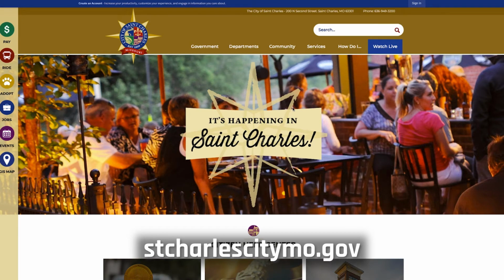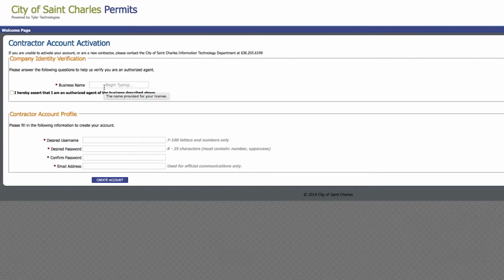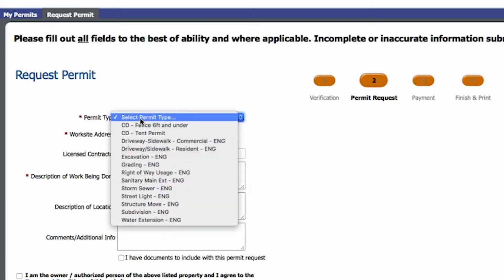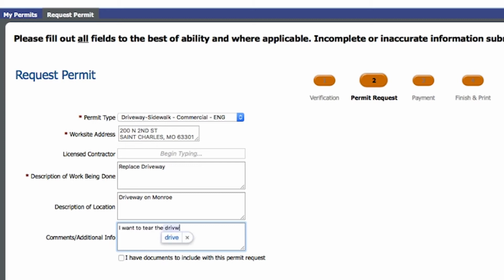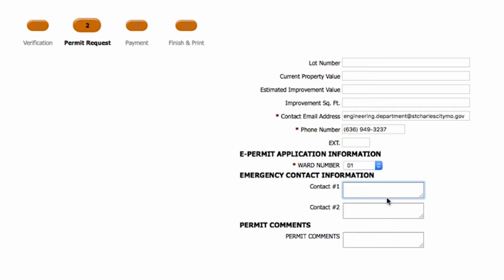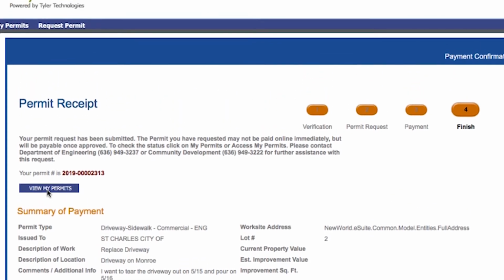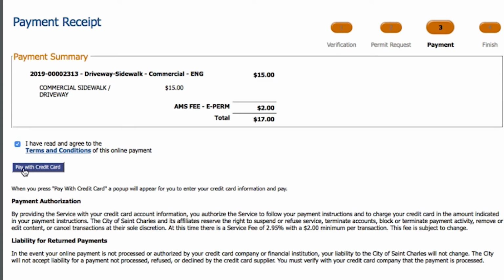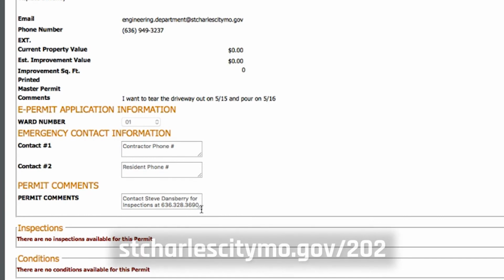How To: Apply for a Contractor Permit Online